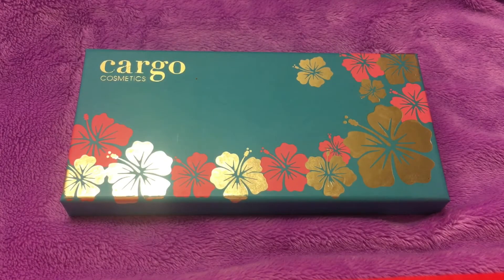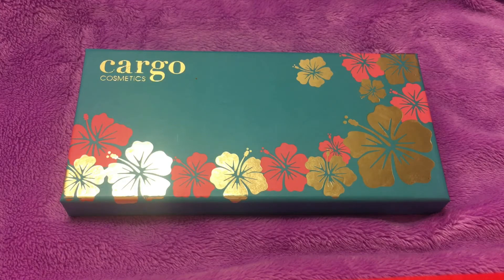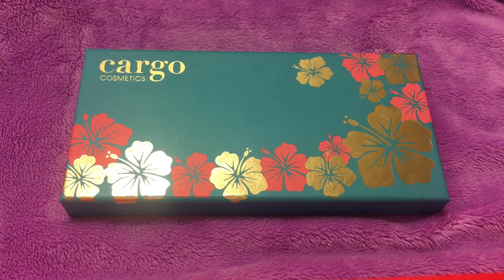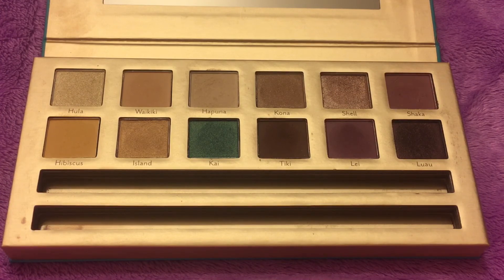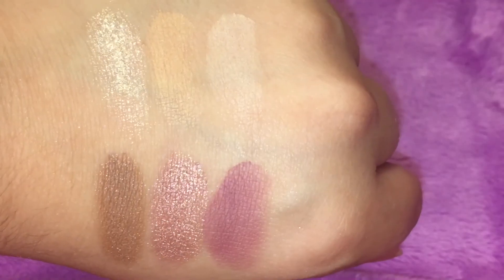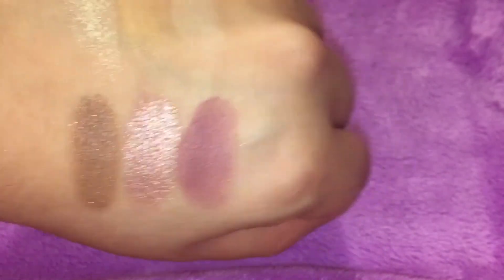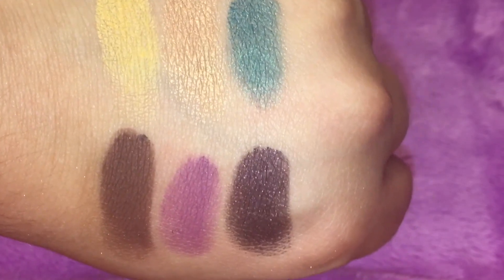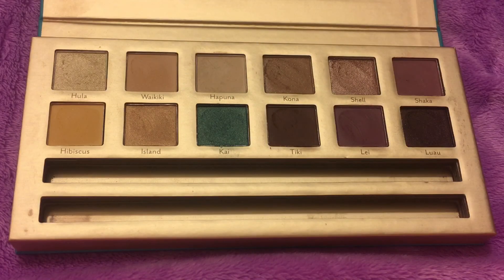My Makeup Collection | Eyeshadow Palettes | Cargo You Had Me At Aloha + Swatches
I am a mother of 2 with a makeup obsession that enjoys ASMR videos! I had trouble finding videos that I felt catered to someone like me and what I was looking for. So I decided to make a channel myself for anyone who felt the same . On my channel I will be doing a little of both .

Interested in FREE Makeup ?

These are some sites that I use that are FREE and easy to use and help you make some extra money via Gift Cards or paypal! You are not obligated to use my links but if you do please know that I do appreciate it as I am a stay at home mom & every little bit helps and will go toward buying products to use and/or review on my channel ! Thank you!

Google Express: You get a $10 off credit on your purchase on the stores available! Ulta, Walmart , and Target to name a few !
Have you shopped Google Express? It’s fast, and you can get free delivery plus $10 off

Swagbucks: Shop online, watch entertaining videos, search the web, answer surveys, and find great deals to earn points.

Ebates: SHOP with Ebates at your favorite stores. EARN

MyPoints : Earn Points. Shop online, take surveys, watch videos, read email and more to earn Points.
Redeem your Points for gift cards, travel miles or cash via PayPal.

Dosh App: Get Money back for shopping online ! Get $5 added to your Dosh account just by Linking your card and get $15 added to your account per referral that signs up and links their card until the 21st of January after that its $5 per referral.

Ibotta : Get Money back for doing your grocery shopping! Just upload your receipt and get cash back!

Enjoy! Hope this helps!